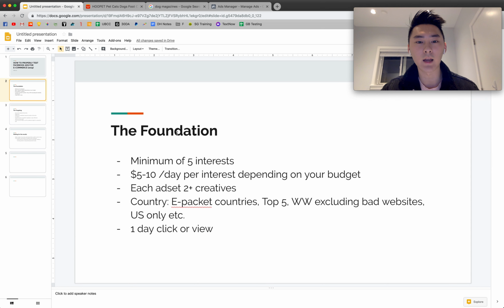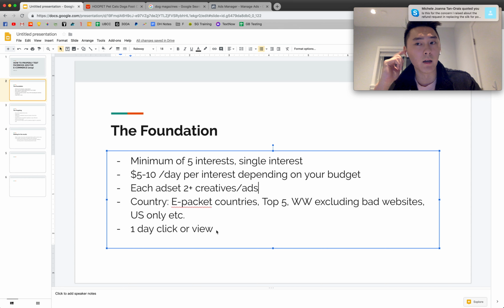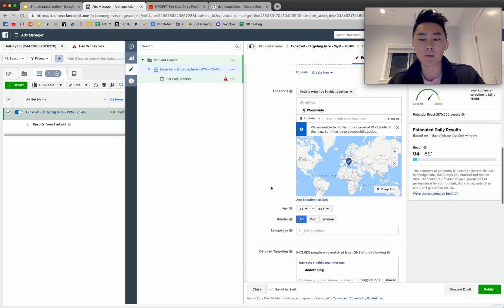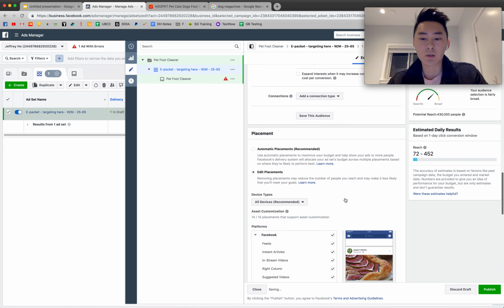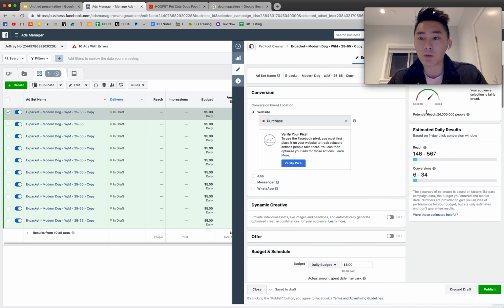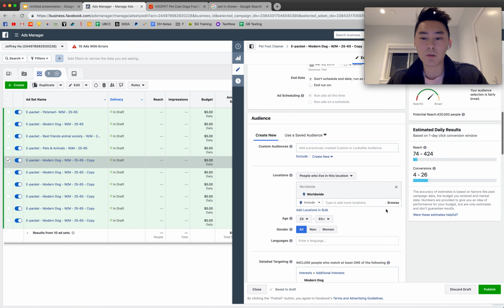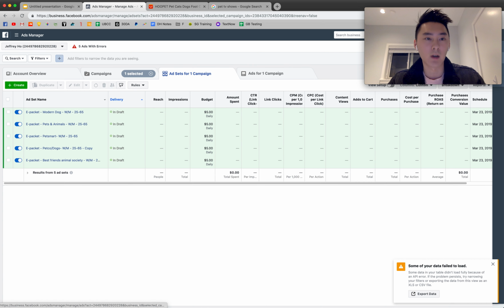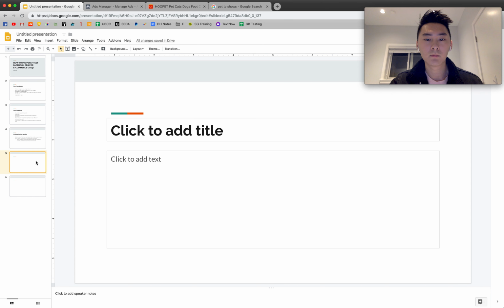How to PROPERLY Test Products in 2019 | Shopify Dropshipping & E-Commerce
3) Comment "BRANDFAM" in the comments and what you want to see next